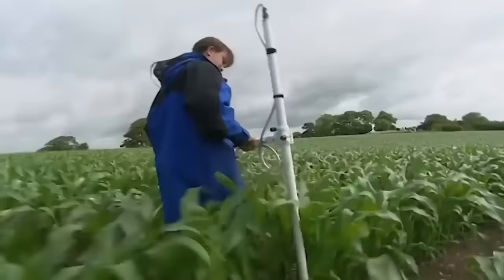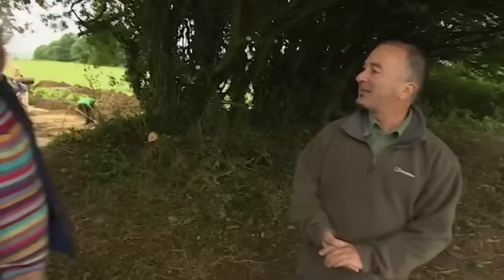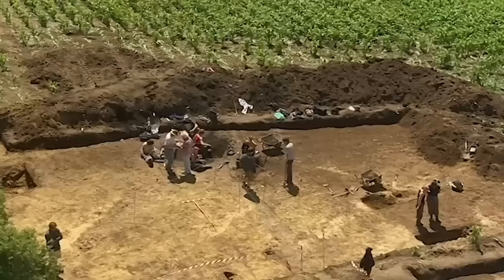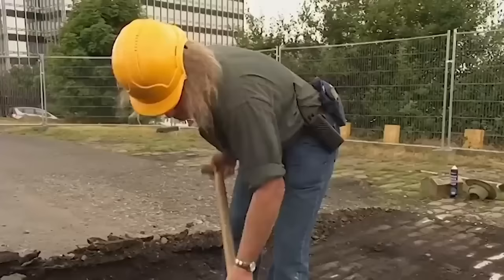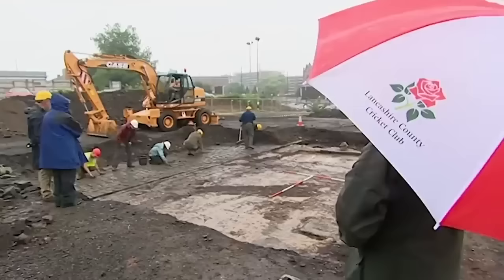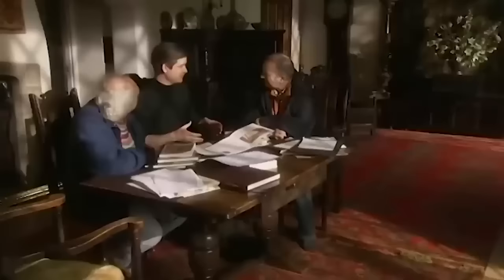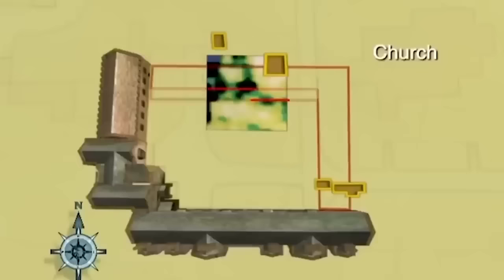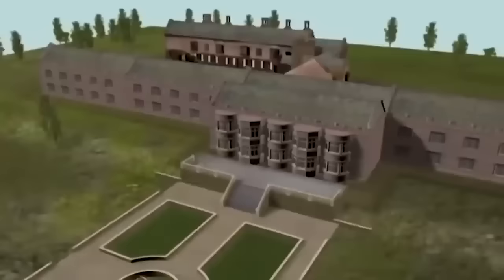Time Team's DEEPEST Discoveries...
UNEARTH SOME HISTORY WITH US! (Full Episodes Below!)

00:00 - 'The Puzzle of Picket's Farm'
(South Perrott, Dorset)

16:56 - 'Rubble In The Mill'
(Manchester)

32:20 - 'Manor That's Back to Front'
(Chenies Manor House, Buckinghamshire)